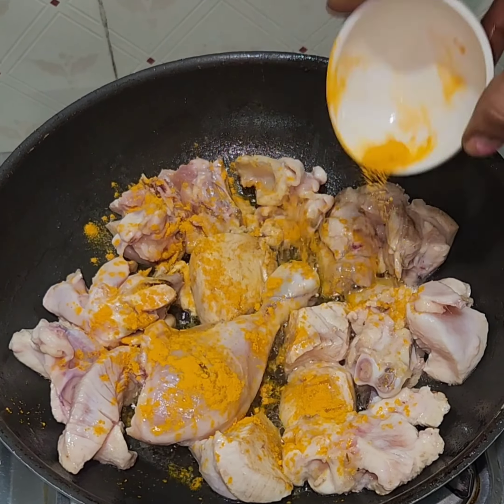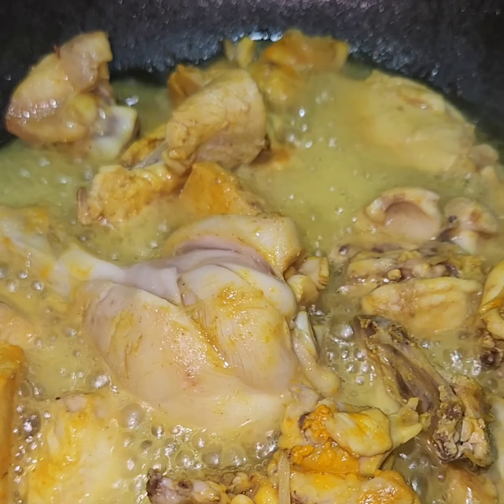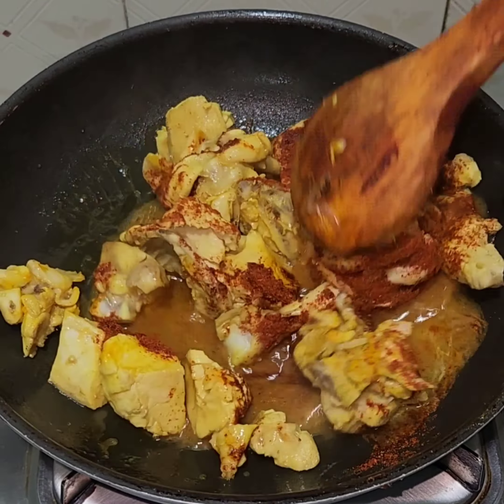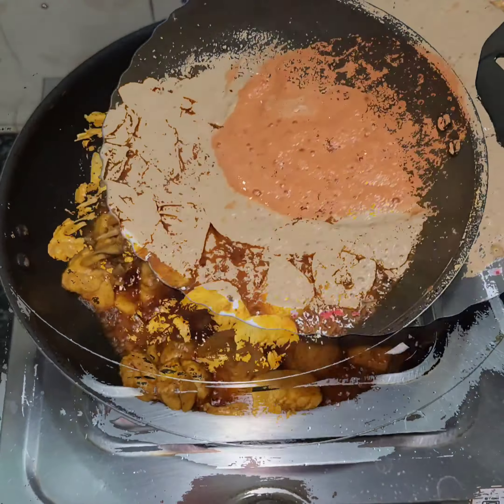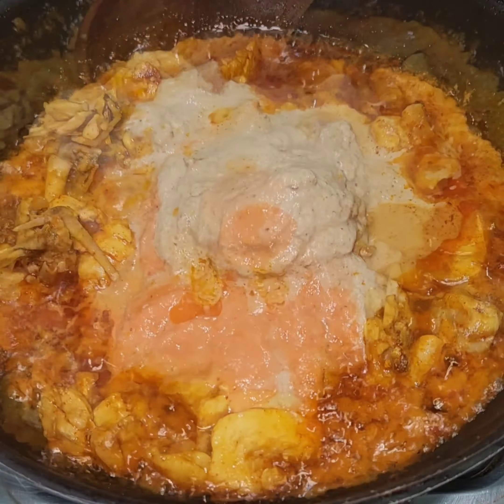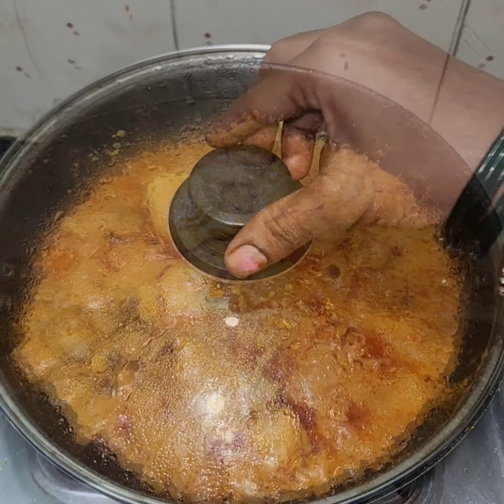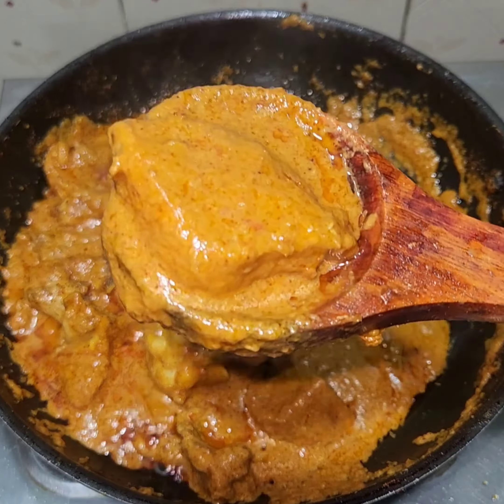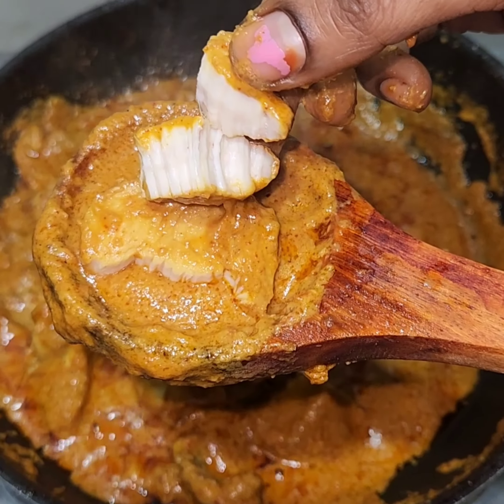SIMPLE CHICKEN GRAVY chickenrecipes chickenbiryani chicken curry hotel Style chicken gravy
ಹೊಸ ರೀತಿಯ ಚಿಕನ್ ಗ್ರೇವಿ"1" ಬಾರಿ ಇದರ ರುಚಿ ನೋಡಿದರೆ ಬೆರಳು ಕೂಡ ನೆಕ್ಕಿ ನೆಕ್ಕಿ ಖಾಲಿ ಮಾಡ್ತಾರೆchicken recipe

TASTY CHICKEN CURRY
how to make quick chicken recipe
easy and spicy Chicken Gravy recipe
Chicken gravy recipe in Kannada
Spicy Chicken gravy recipe in Kannada
Chicken Fry recipe in Kannada
Easy Chicken recipe in Kannada
Quick chicken recipe in Kannada
RESTAURANT STYLE CHICKEN GRAVY
CHICKEN GRAVY RECIPE
CHICKEN RECIPE
CHICKEN CURRY FOR BACHELORS
SIMPLE CHICKEN CURRY FOR BEGINNERS
chicken korma
how to make chicken korma
how to make a restaurant style chicken korma
how to make chicken korma hyderabadi style
chicken korma recipe yami ki yummy rasoi
chicken korma banane ka tarika bata de
chicken korma banane ka tarika shadi wala
chicken korma banane ka tarika ghar mein
chicken masala
chicken mumtaz
delicacies recipe

👋 HI FRIEND'S 👋 🙏🙏:::

ನಮ್ಮ ಯೌಟ್ಯೂಬ್ ಚಾನೆಲ್ ನೋಡ್ತಾ ಇರುವಂತ ಪ್ರತಿಯೊಬ್ಬರಿಗೂ ಕೂಡ ನಮಸ್ಕಾರ.ಫ್ರೆಂಡ್ಸ್ ನಾನು ಮನೆ ಲಿರುವಂತ ಪದಾರ್ಥವನ್ನು ಬಳಸಿ ತುಂಬಾನೇ ಸಿಂಪಲ್ ಆಗಿ ಅಡುಗೆಯನ್ನು ಮಾಡ್ತಾ ಇದೀನಿ.ಫ್ರೆಂಡ್ಸ್ ನನ್ನ ಚಾನೆಲ್ ಗೆ ಸಪೋರ್ಟ್ ಮಾಡಿ 🙏PLEASE🙏 ಪ್ಲೀಸ್ "SUBSCRIBE" ಮಾಡಿಕೊಳ್ಳಿ ಹಾಗೆ "LIKE "ಮತ್ತೆ "SHERE "ಮಾಡಿ & ಕಮೆಂಟ್ ಹಾಕೋದನ್ನ ಮರಿಬೇಡಿ.ನೀವು ಕಮೆಂಟ್ ಹಾಕೋದ್ರಿಂದ ನಾನು ಹೆಚ್ಚಿನ ವೀಡಿಯೊಗಳನ್ನು ಮಾಡಲು ಬಯಸುತ್ತೇನೆ PLEASE CEMMENT FRIEND'S 🙏

ನಿಮ್ಮ ಒಂದು COMMENTS️ ನಮ್ಮ ಯೂಟ್ಯೂಬ್ ಚಾನೆಲ್ ಬೆಳೆಯುತ್ತದೆ 🙏ನಿಮ್ಮ ಸಹಾಯದಿಂದ ಮಾತ್ರ ನಾವು ಮುಂದೆ  ಬೆಳೆಯಲು ಸಾಧ್ಯ FRIEND'S ♥️👍🙏♥️

@gnshomecookinghomemadesimp296 onedaytreep bengalurufolls 1ts you tube pement 🙏🙏🙏